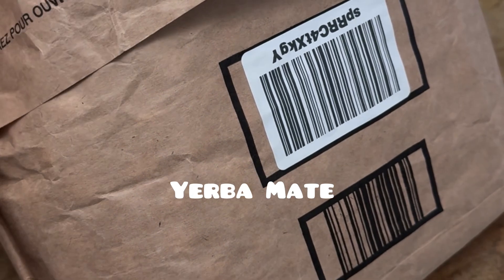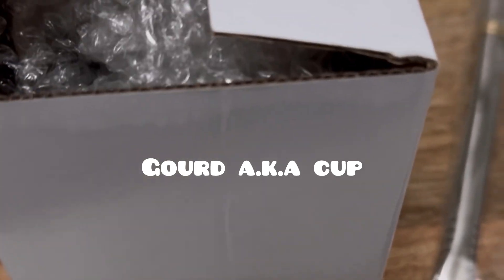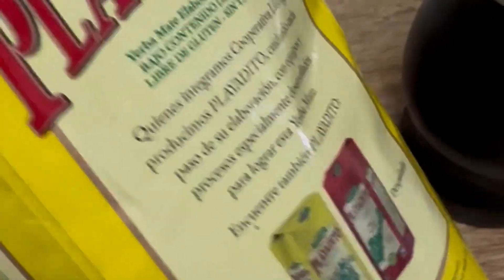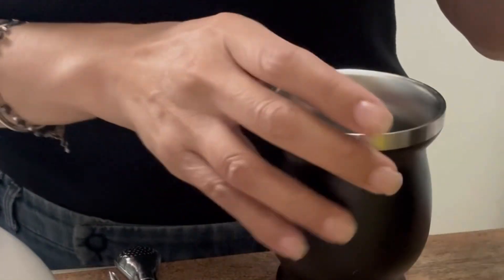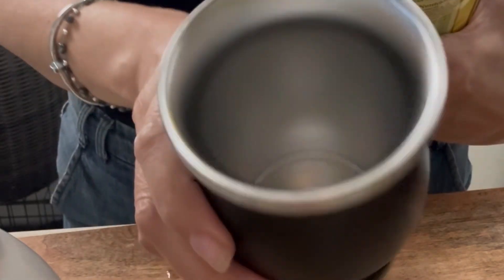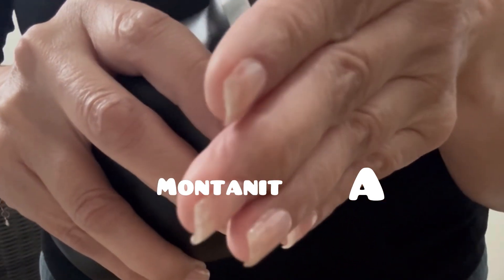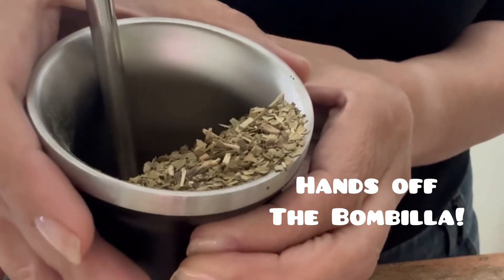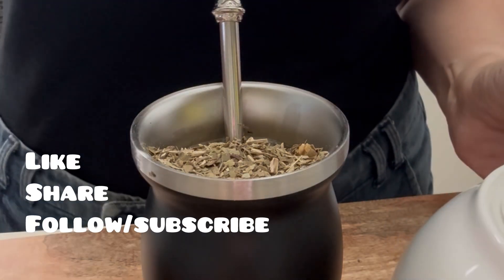First Time Making and Tasting Yerba Mate - The Tequila of Teas!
I finally tried out Yerba Mate. Not gonna lie. It definitely is an acquired taste.
I call it the Tequila of Teas!

I also watched a few videos to see how to authentically make Mate.
I decided to make my own video, so here it is.

Have you tried Yerba Mate? If so, I'd love to know what your thoughts are.